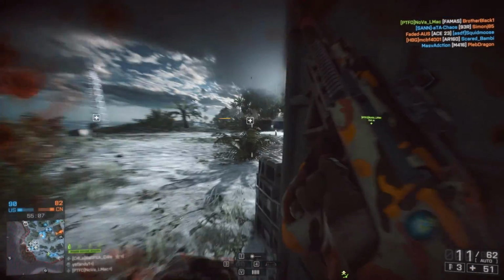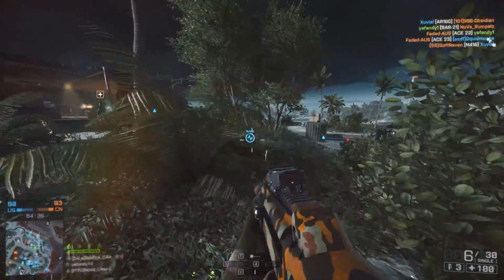Getting Into PC Gaming pt.3 (Software/Drivers)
Hi everyone in today's video I will go over the drivers/software's needed to start playing PC Games and get the best performance out of your graphics card.